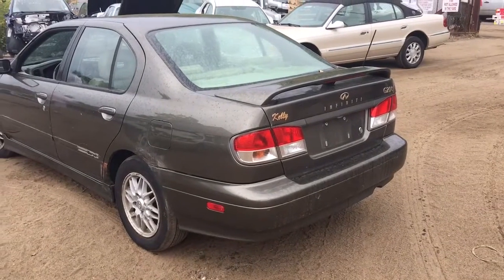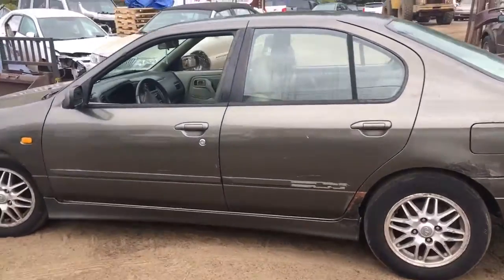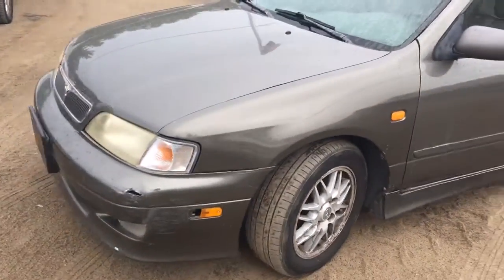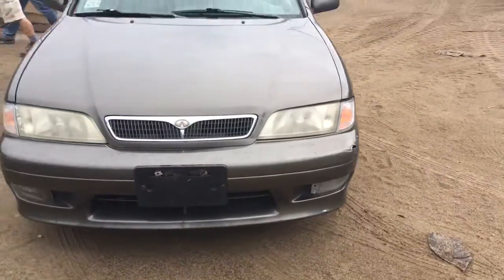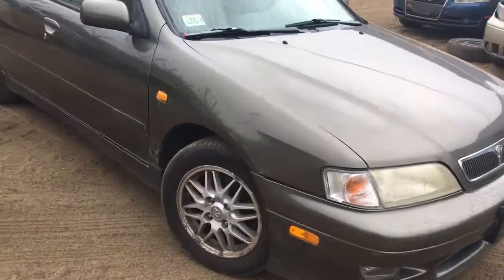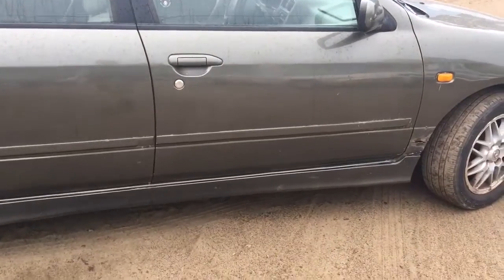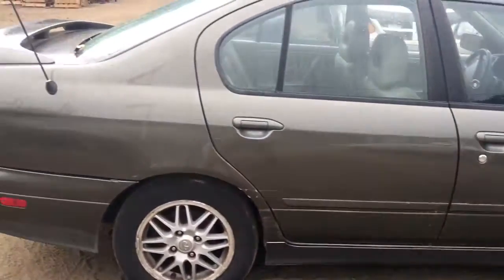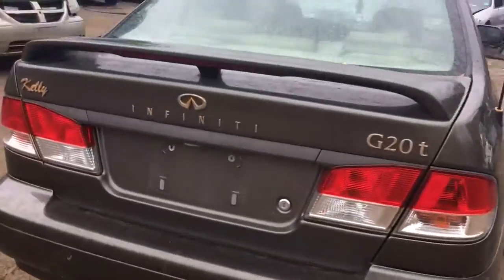AM1801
1999 Infiniti G 20